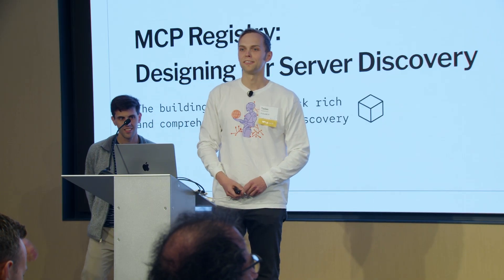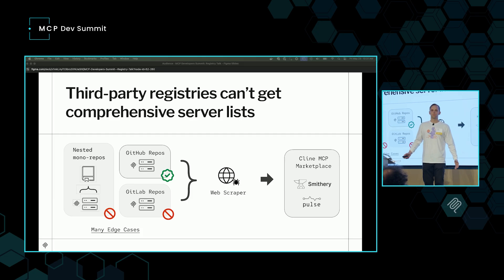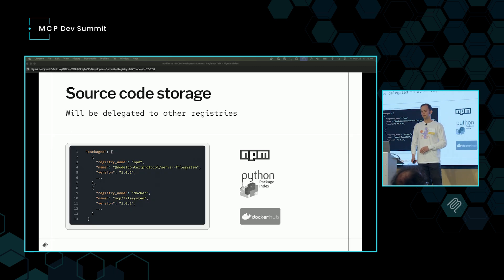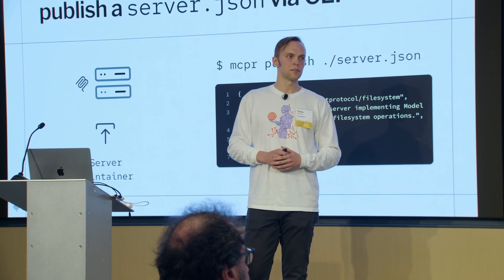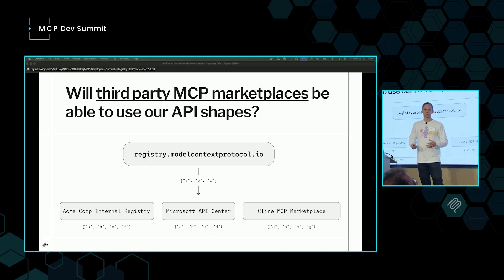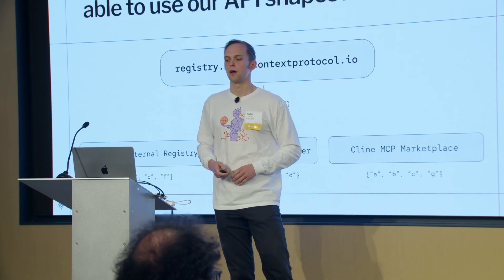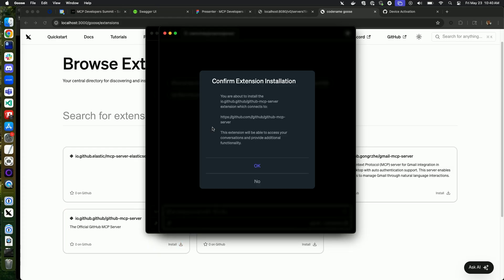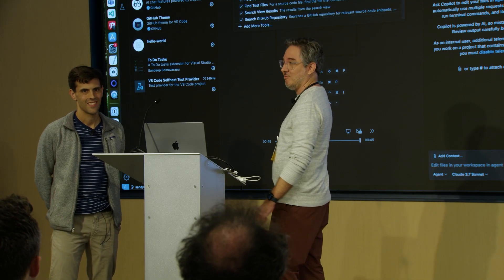MCP Registry: Designing For Server Discovery Tadas A. (PulseMCP) Alex H.(Block), and Toby P.(GitHub)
MCP Registry: Designing For Server Discovery
🎤 Tadas Antanavicius, Co-founder - PulseMCP
🎤 Alex Hancock, Software Engineer, AI Agent - Block
🎤 Toby Padilla, Principal Product Manager - GitHub